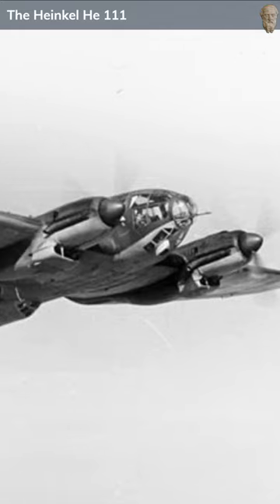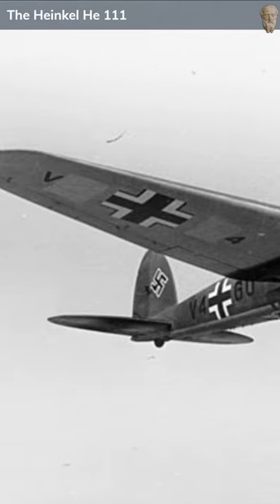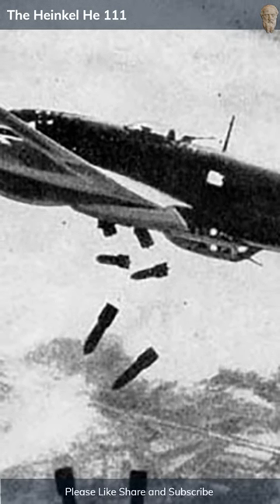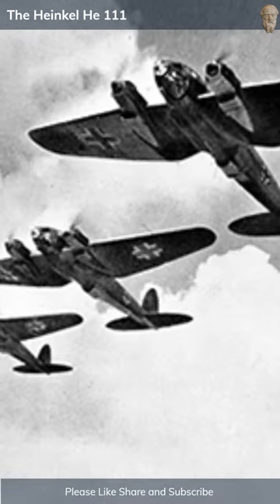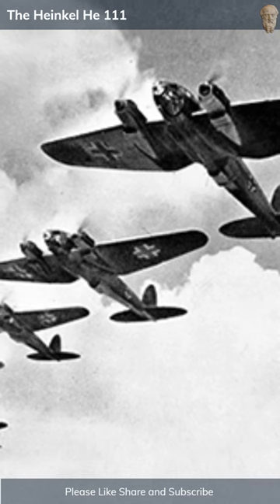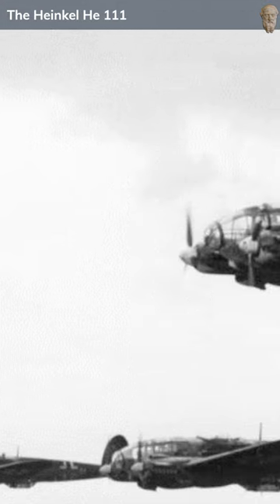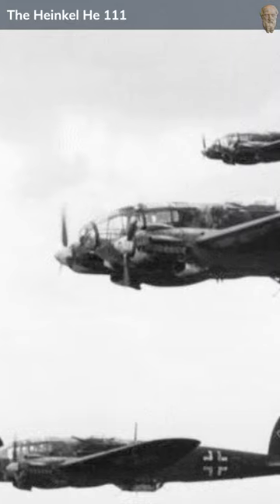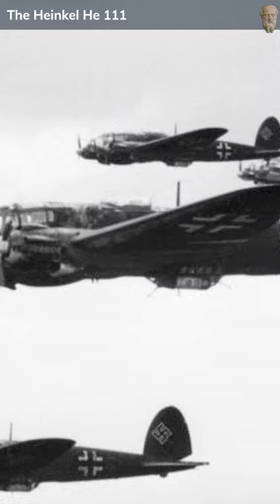The Heinkel He 111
The Heinkel He 111 was a German medium bomber designed by Siegfried and Walter Günter that played a pivotal role in worldwar2 . Originally designed as a transport aircraft, it was quickly adapted into a bomber, known for its innovative elliptical wing and stepless, fully glazed cockpit. With a five-person crew and the ability to carry up to 2,000 kg of bombs, it was a critical part of the luftwaffe bombing force in the early war. Despite vulnerabilities exposed during the Battle of Britain, the He111 continued to serve throughout the war in various roles, from night bombing to resupply missions. Its significant bomb load, versatility, and sturdy construction cemented its place as a central asset in Germany's air campaign.